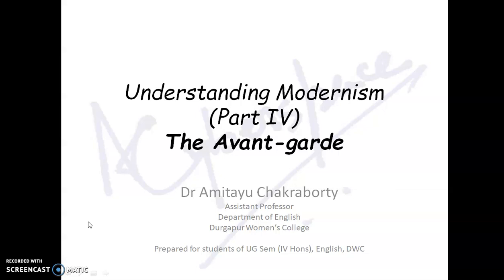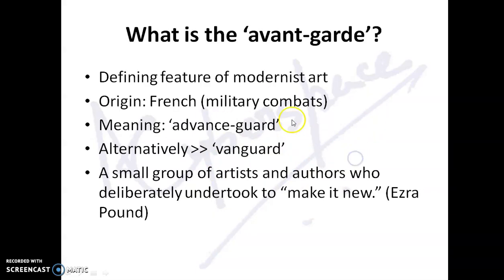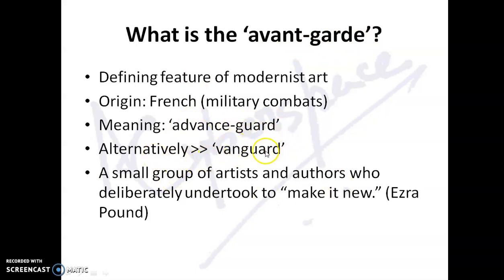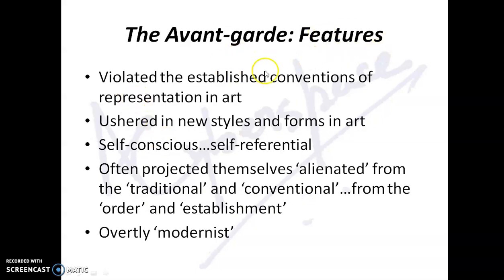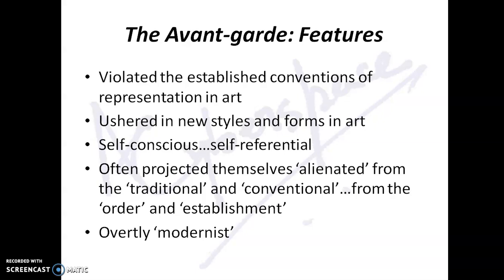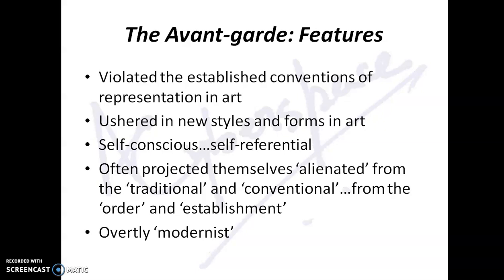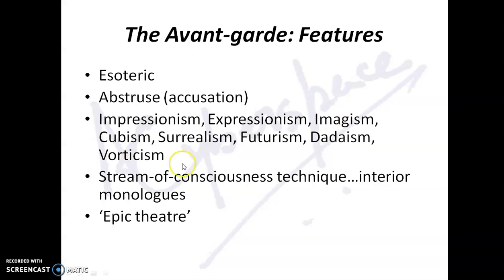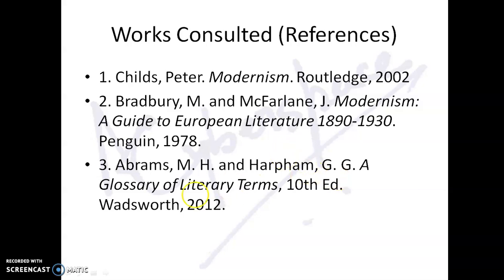Understanding Modernism (Part 4): The Avant-Garde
In this video, I explain the term avant-garde in a brief manner. Please click on the i-button located above your screen to find them.
This is a part of my lecture series on modernism (prepared for the students of Durgapur Women's College (Affiliated to Kazi Nazrul University), West Bengal, India, where I teach as Assistant Professor of English.